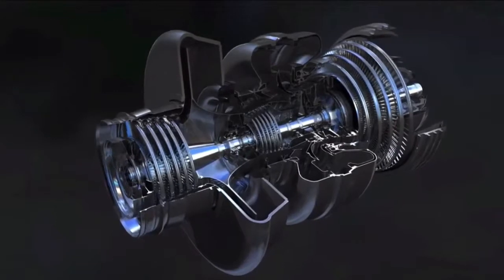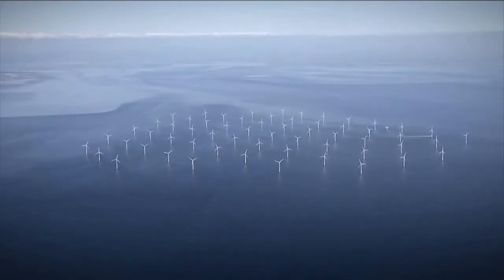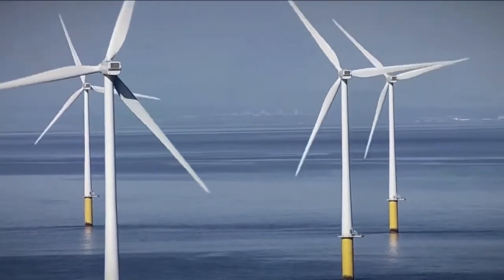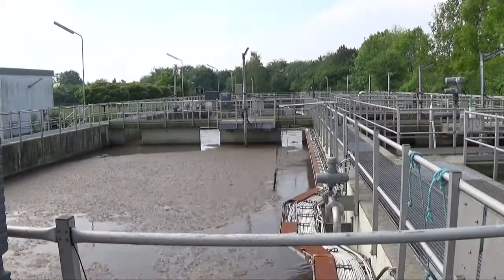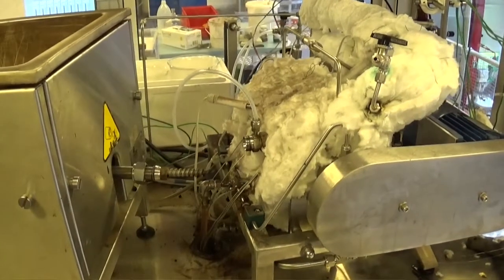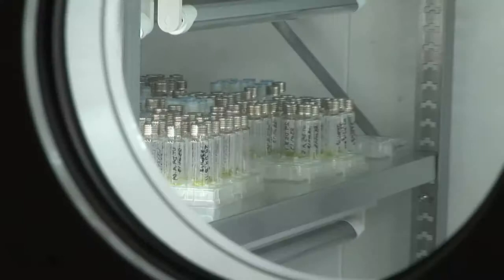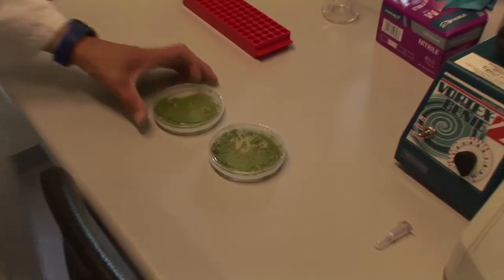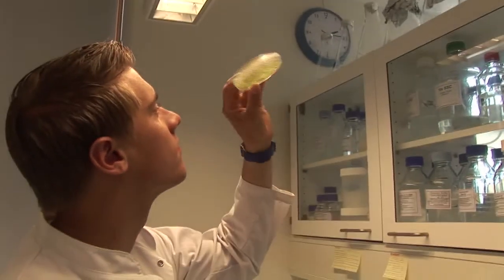Venture Cup Startup Competition 2014 - CleanTech & Environment